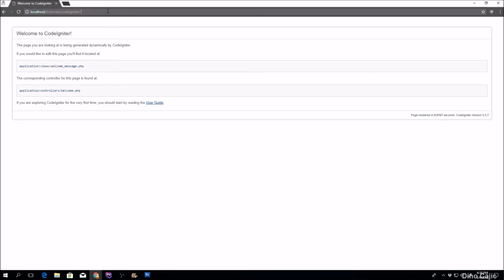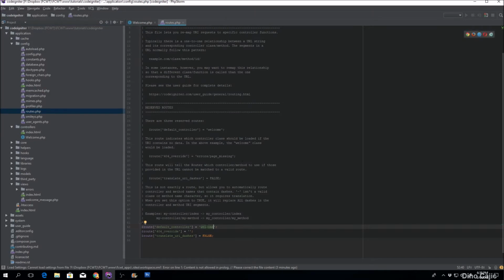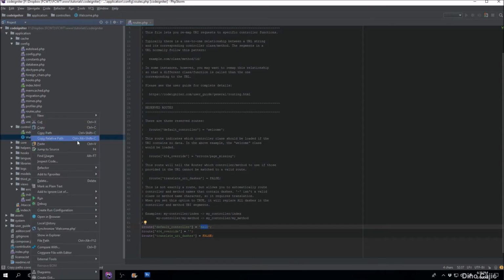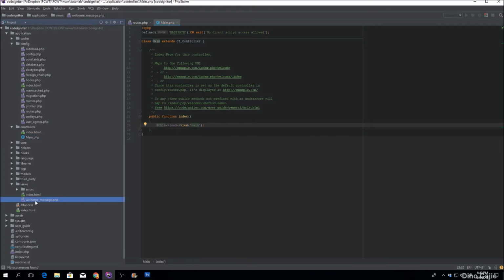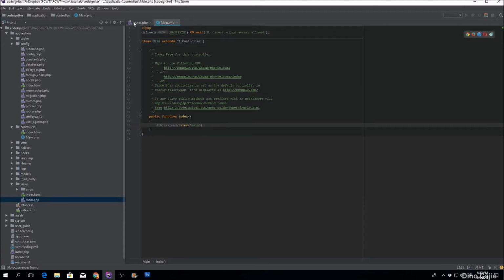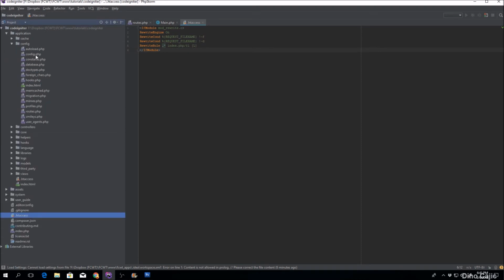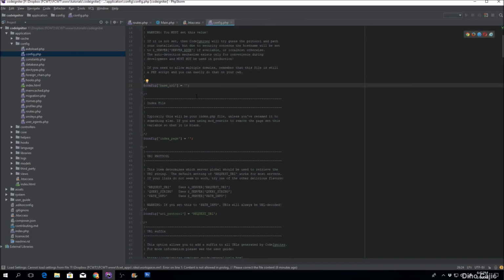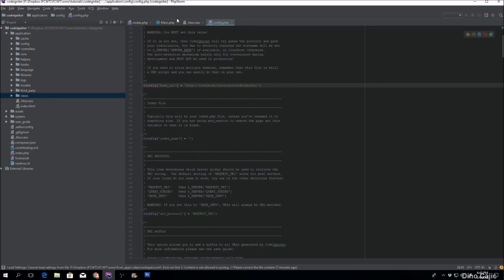3. Codeigniter: Remove index.php and change default controller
Change the default controller from Welcome.php to Main.php and remove index.php from the address bar.

If you're testing on a local server and are running WAMP, click on the Green WAMP icon in the taskbar. Scroll over Apache and then scroll over Apache Modules. Make sure that rewrite_module has a green checkmark next to it.